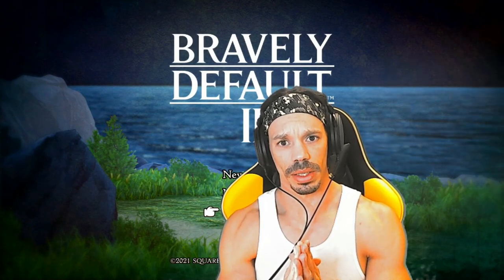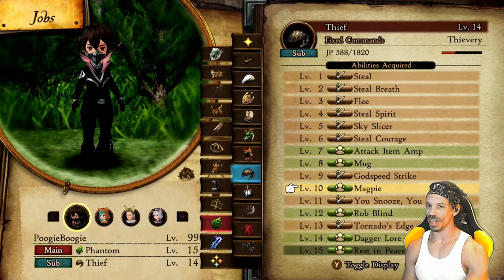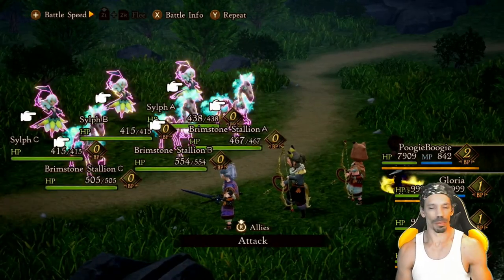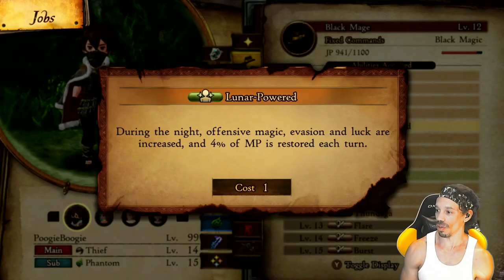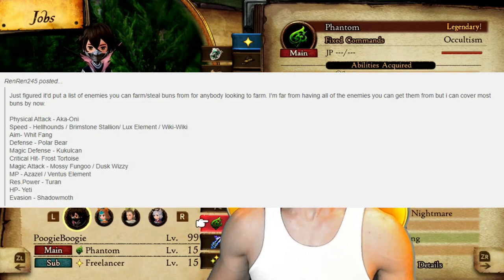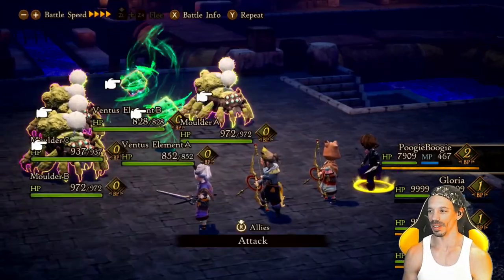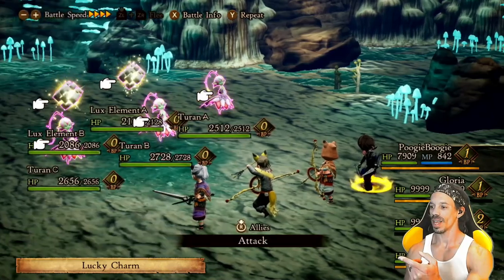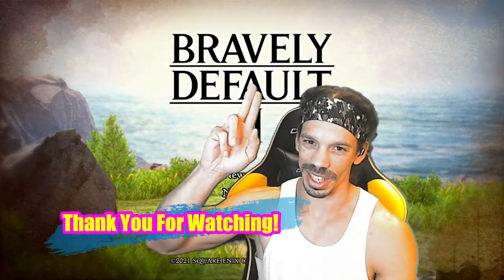Booster Bun Farming | Max Stats New Game+ | Bravely Default 2 | How to Win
Get Booster Buns in Seconds for Bravely Default 2 and get Max Stats!  This Farming method for Stat Booster will help with efficient JP farming in the mid to late game and will teach you How to Win and defeat your foes and also New Game+!
HUGE SHOUT OUT TO: VanNoah, Alexandrew Hinman, Clint Watkins, StarCat5, & RenRen245 for the help :)

0:00 What Are Booster Buns?
0:35 Jobs & Abilities
1:53 Farming without Phantom
3:21 Bun Locations - Halcyonia
3:35 Bun Locations - Savalon
3:50 Bun Locations - Wiswald
4:36 Bun Locations - Rimedhal
5:09 Bun Locations - Holograd
5:17 Bonus!

SPEED BUNS
Hacyonia
-Brimstone Stallions (Speed Buns)
Savalon
-Wiki-wiki (Speed Bun)
Wiswald - Wiswald Tower
-HellHound (Speed Bun)
Rimedhal - Serpent's Grotto
-Lux Element (Speed Bun)
Holograd - Lava Cave
-Unicony (Speed Bun)

CRITICAL CHANCE BUNS
Wiswald - Lab Sewers
-Gigantos (Critical Chance Bun)
Ice Dungeon near Rhimedhal
-Frost Tortuous (Critical Chance Bun)

PHYSICAL ATTACK BUNS
Halcyonia - Mountain Path
-Hecatin (Physical Attack Bun)
Wiswald - Lab Sewers
-Skeleton Sellsword (Physical Atk Bun)
[also good capture for Beastmaster]
Rimedhal
-Aka-oni (Phy Atk Bun)
Holograd
-Bear (Phys Atk Bun)

HP BUNS
Wiswald - Pink Woods Area
-Golden Bear (HP Bun)
Rimedhal
-Yeti (HP Bun)

MP BUNS
-Azail (Mp Bun)

PHYSICAL DEFENCE BUNS
Halcyonia
-Sahagin Rare (Def Boost)
Savalon
-Rock Tortuous (Def Bun)
Wiswald
-Polar Bear (Def Bun)
Rimedhal
-Tortuous (Def Bun)

MAGIC ATTACK BUNS
Wiswald- Woods Area
-Mossy Fungoo (Magin Attack Bun)
Rimedhal
-Dusk Wizy (Magic Attack Bun)
Holograd
-Amadeus (Magic Attack Bun)

MAGIC DEFENCE BUNS
Wiswald
-Modular Spider (Mag Def Bun)
Rimedhal
-Kukuclan (Mag Def Bun)

RESTORATIVE POWER BUNS
Savalon - Ruins
-Daidarabocchi (Res. Power Bun)
Rimedhal - Serpent's Grotto
-Terrans (Res Power Bun)

AIM BUNS
Wiswald
-Vest Pests (Aim Bun)
-White Fang (Aim Bun)

EVASION BUNS
Savalon - Underground Waterway
-Lop-Eared Rabbit (Evasion Bun)
Wiswald
-Stagger Moth (Evasion Bun)
Rimedhal
-Shadowmoth (Evasion Bun)
Holograd - Lava Cavern
-Lava Moth (Evasion Bun)

Icons/Artwork:
Jules